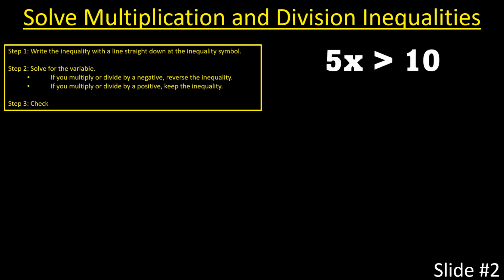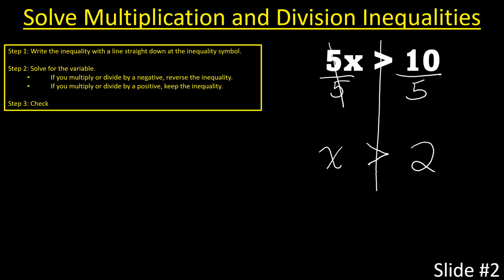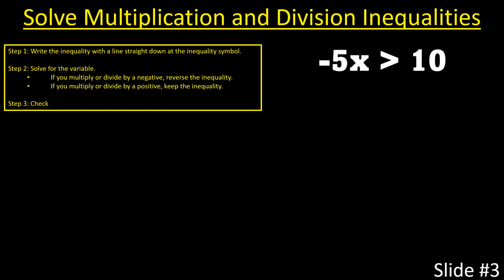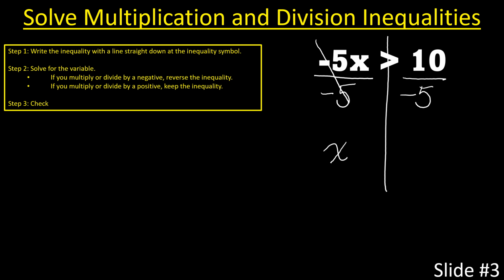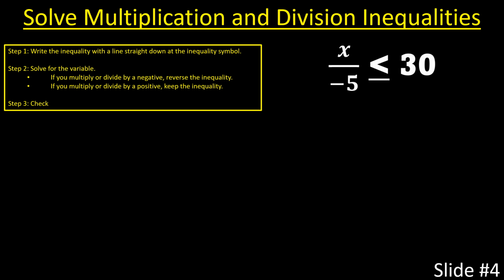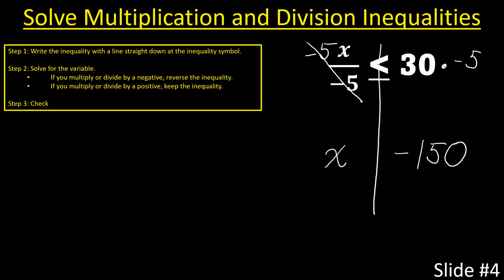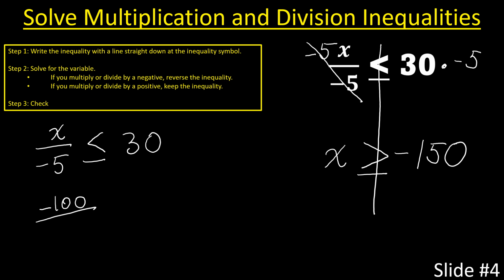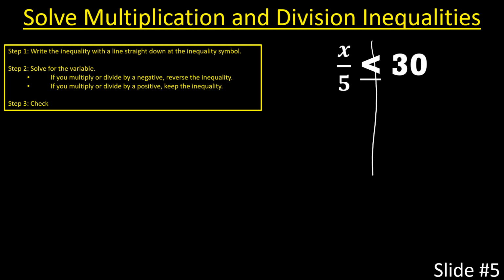Solving Multiplication and Division Inequalities